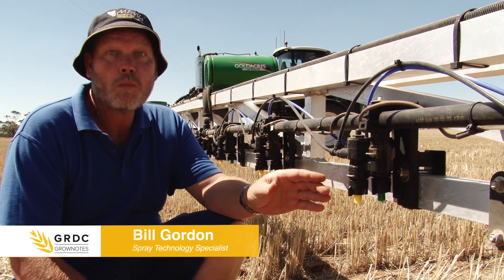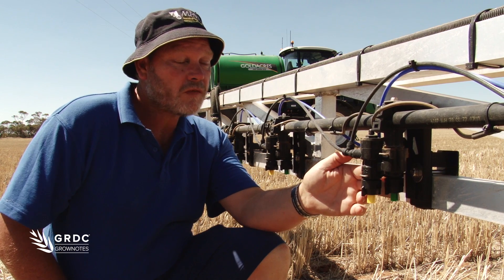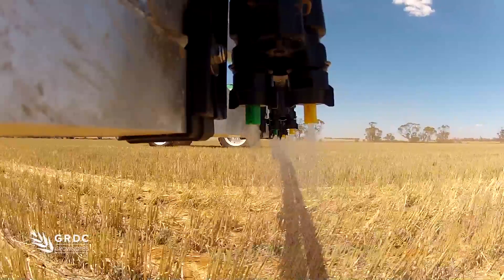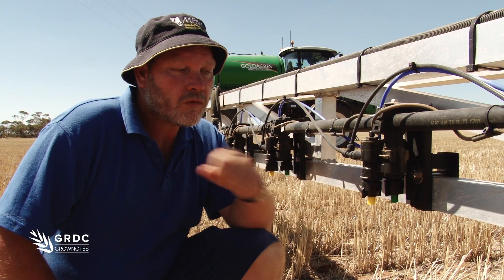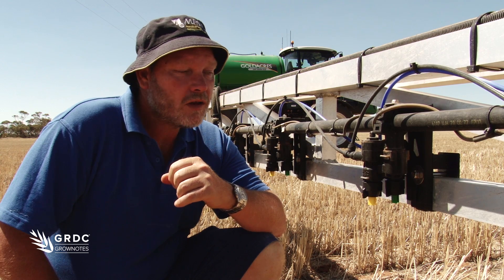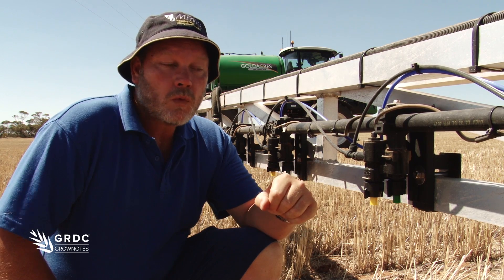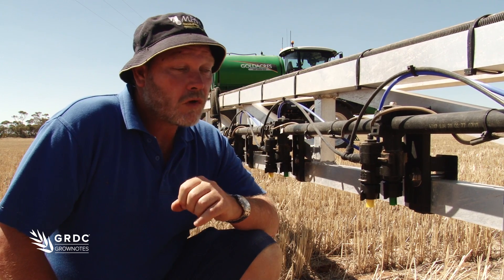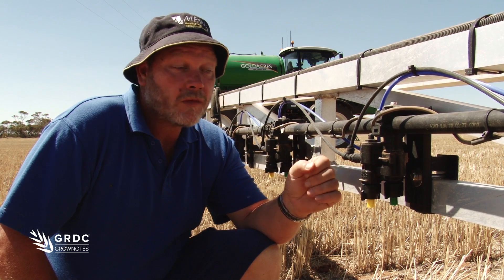Spray Application GROWNOTES™: Spray systems - 3 step dual boom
Three step dual boom spray system. Another video from GRDC's Spray Application GROWNOTES™ series.